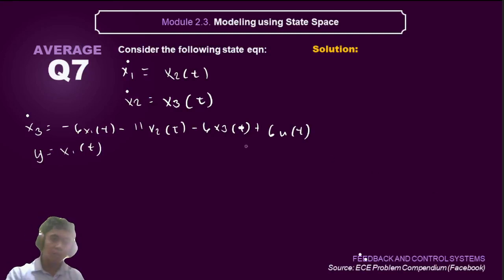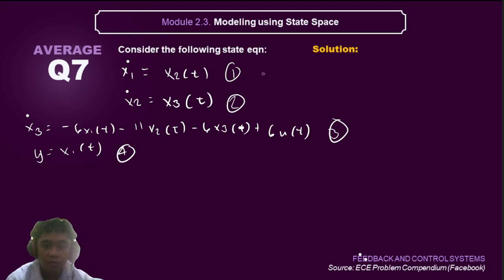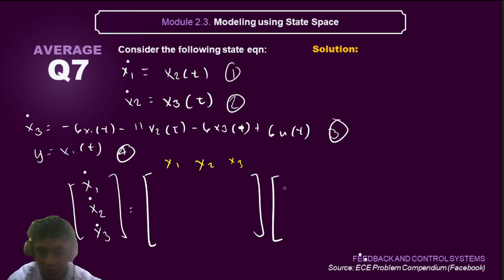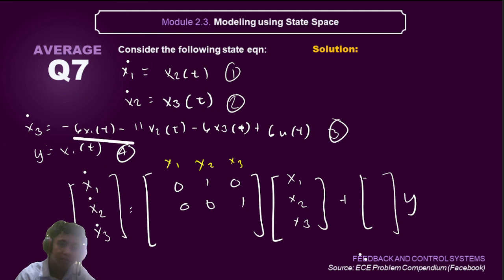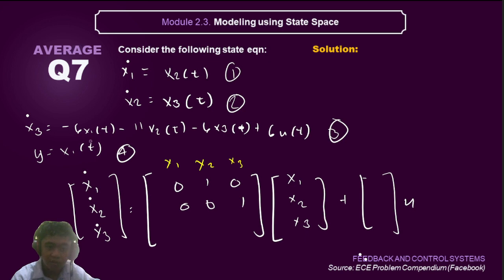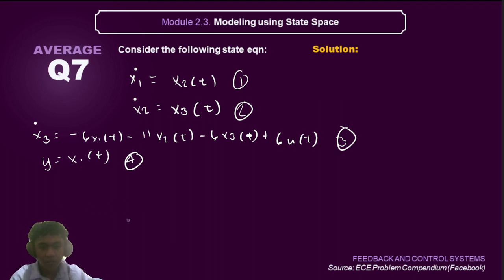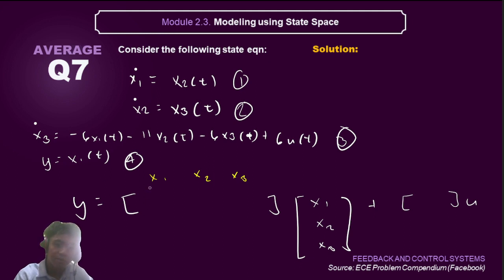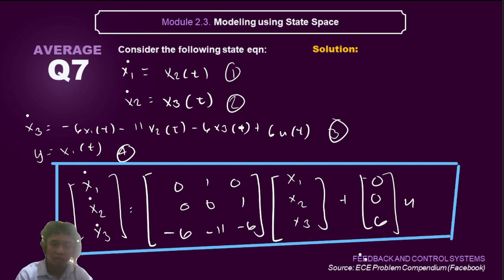2.3. Modeling using State Space - Supplementary Problem 7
Average Problem: Consider the following state eqn. x'1 = x2(t), x2'=x3(t), x'3 = -6x1(t)-11x2(t)-6x3(t)+6u(t), and y=x1(t)